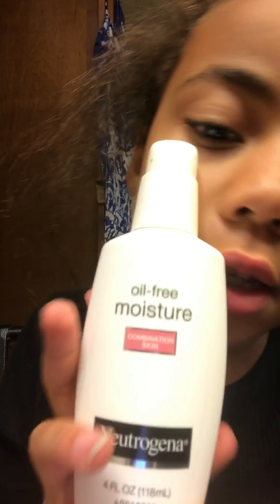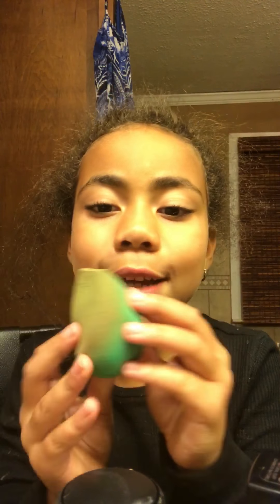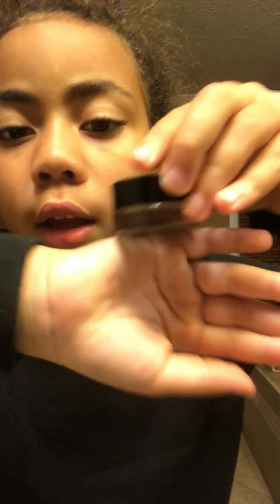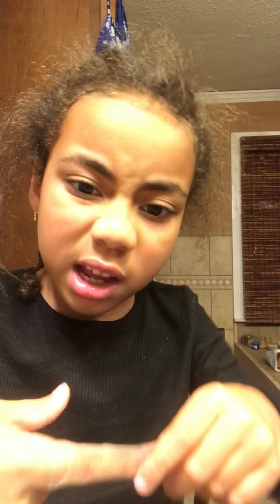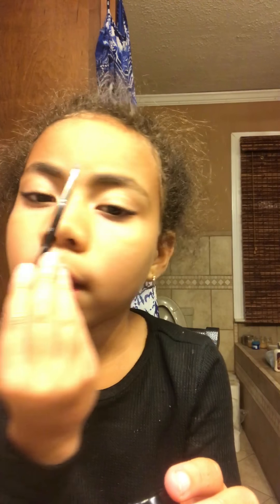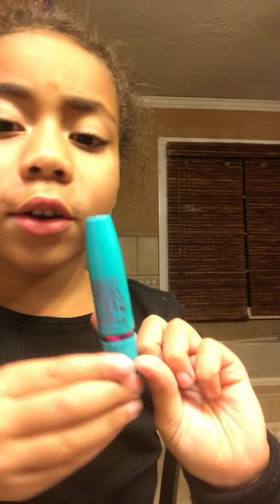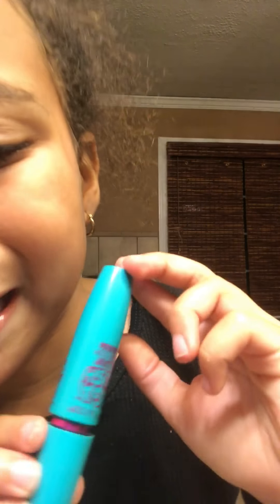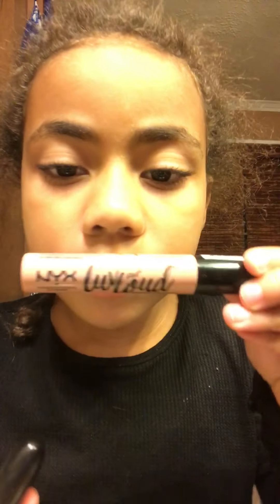Doing my makeup 💄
Extreme 🤪🤪